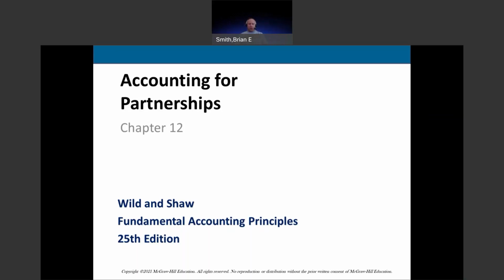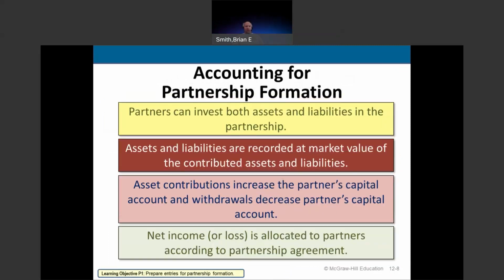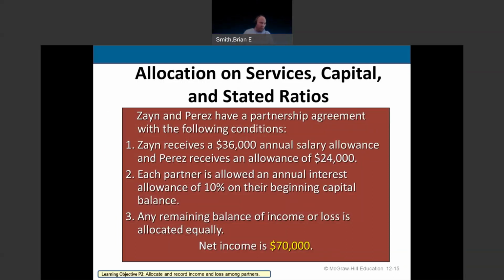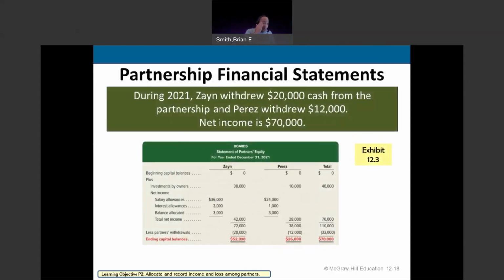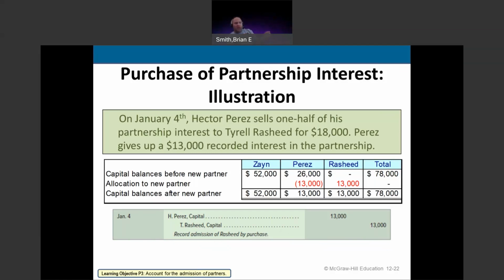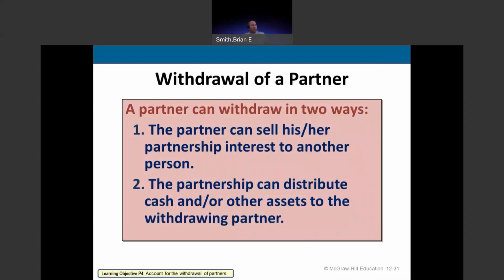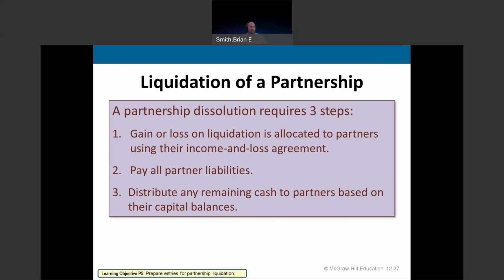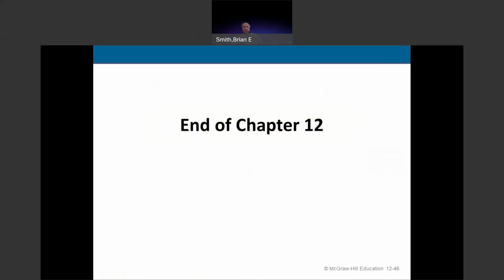Chapter 12 Lecture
Viewers will learn about Accounting for partnerships